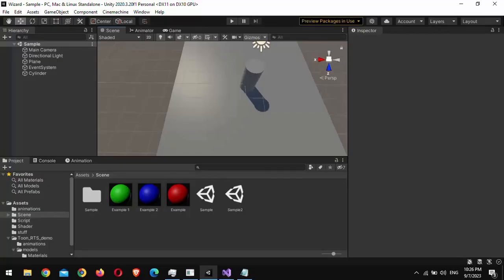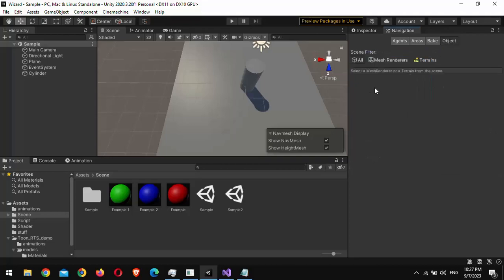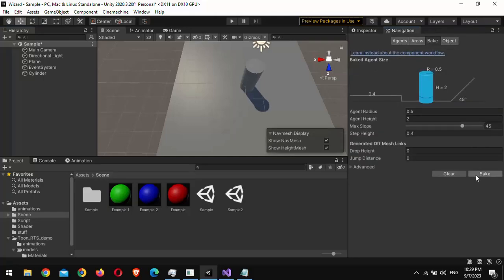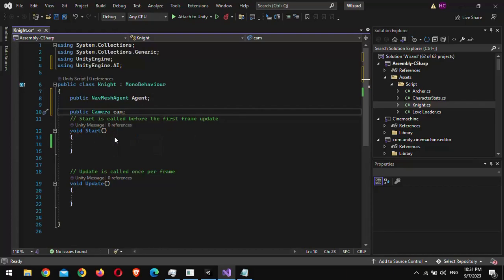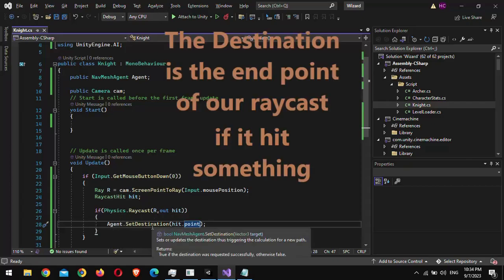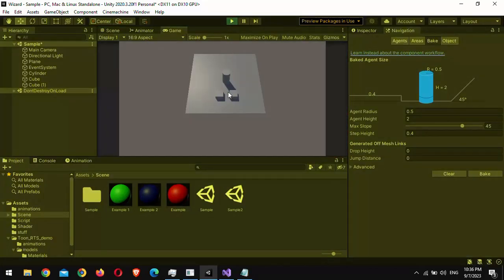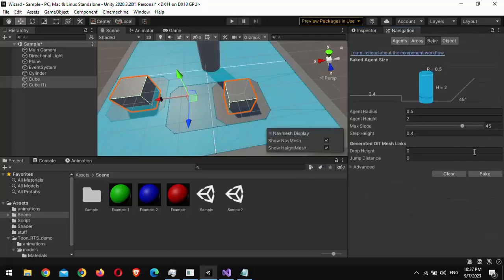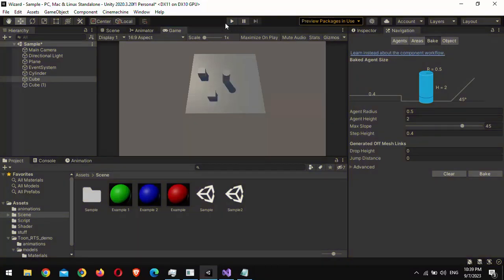How to use Unity Navigation System(NavMesh) Unity Tutorial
Let's learn how to use Unity NavMesh which is the built-in Pathfinding System.
Set up your scene, define what objects are walkable, bake the NavMesh and use NavMesh Agents to traverse it.
Expand upon it with some penalties and tags along with some Jumps and Off Mesh Links